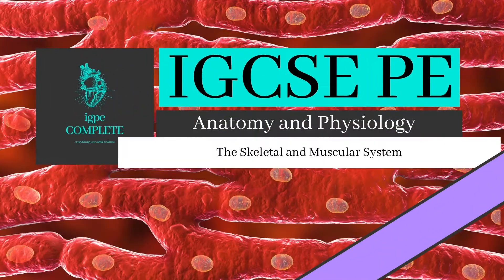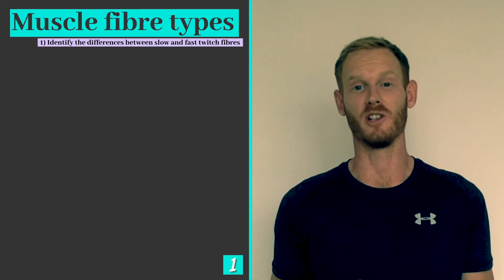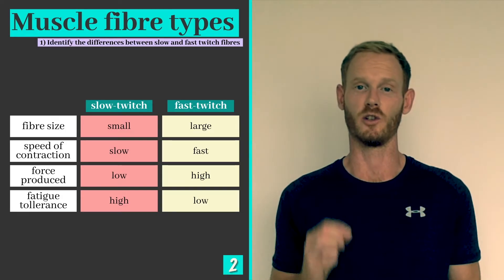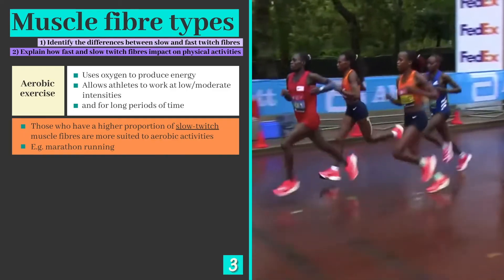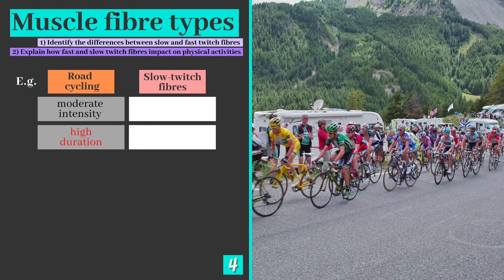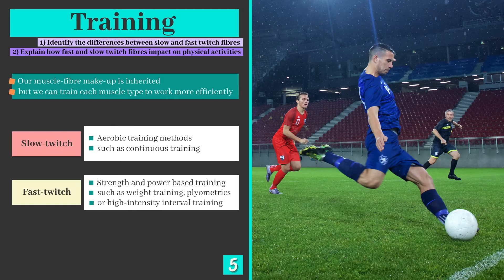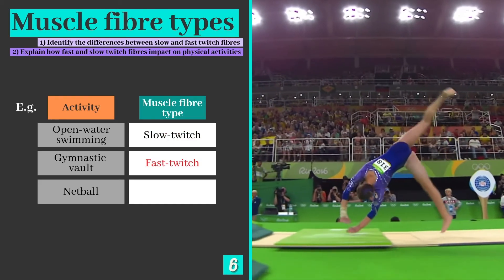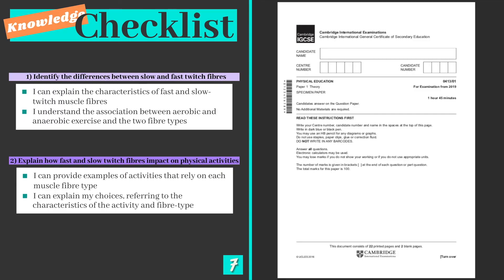GCSE PE - MUSCLE FIBRE TYPES - Anatomy and Physiology (Skeletal and Muscular System - 1.6)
Topic: Anatomy and Physiology
Chapter: The Skeletal and Muscular System
Lesson 6: Muscle fibre types (slow twitch & fast twitch)